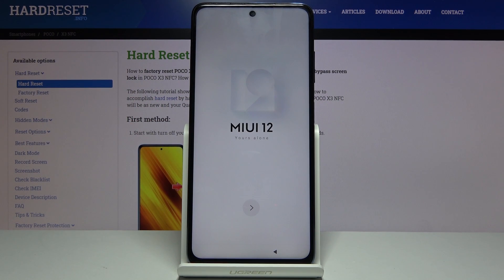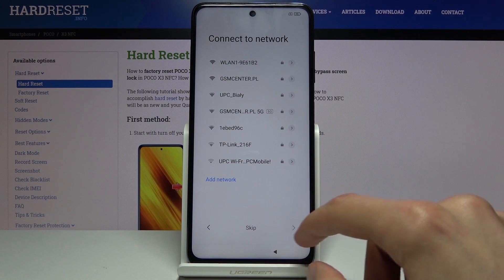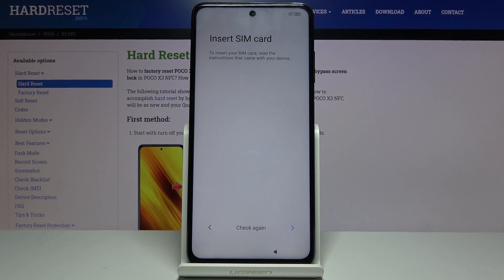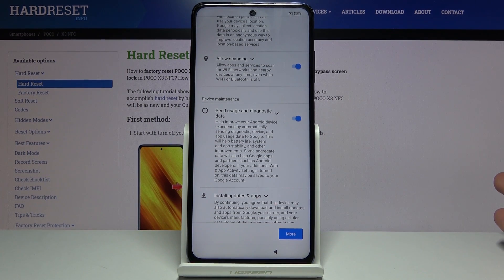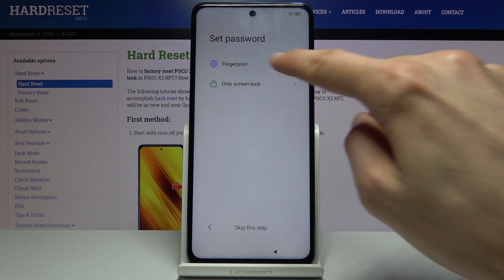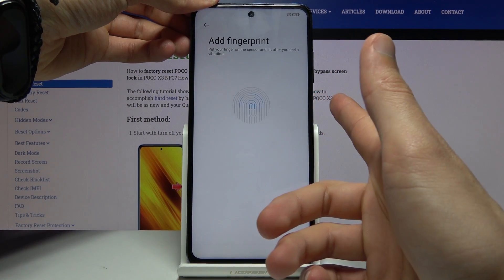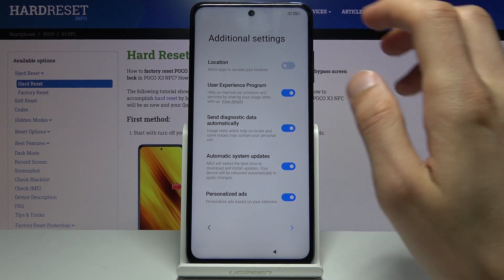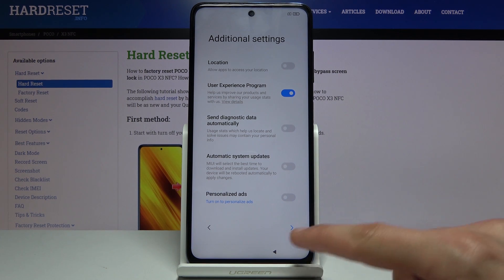How to Set Up POCO X3 - Activation Process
In this video, our expert will guide you through the Activation Process of POCO X3! Setting Up your new device is crucial for comfortable use, that's why our expert will show you, step by step, how to do it with success. Stay with us, and repeat all steps presented in this guide, on your POCO in order to configure it with ease!

How to activate POCO X3? How to set up POCO X3? How to go through the setup initialization process in POCO X3? How to configure POCO X3?